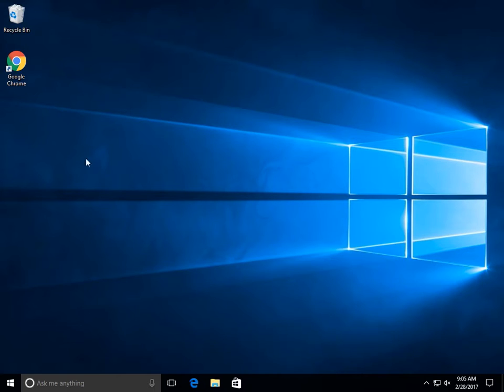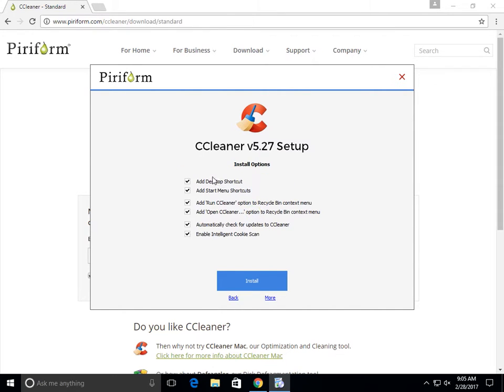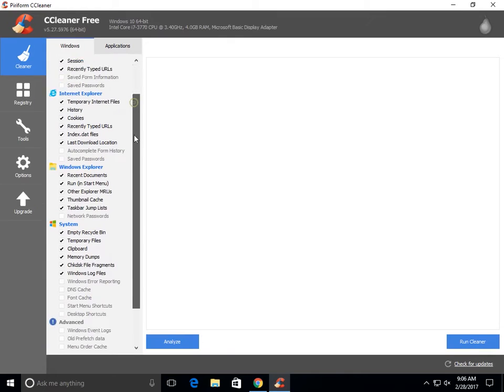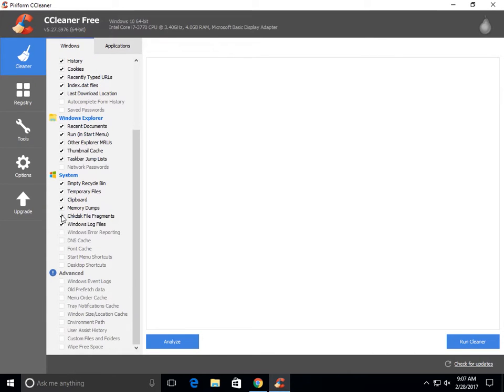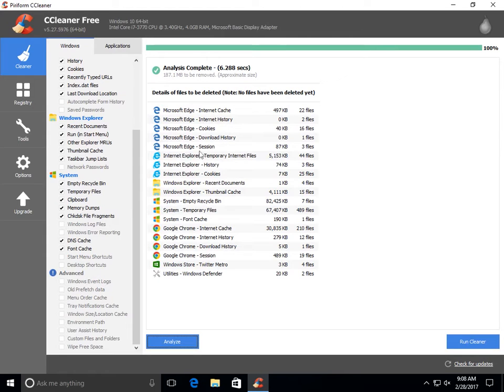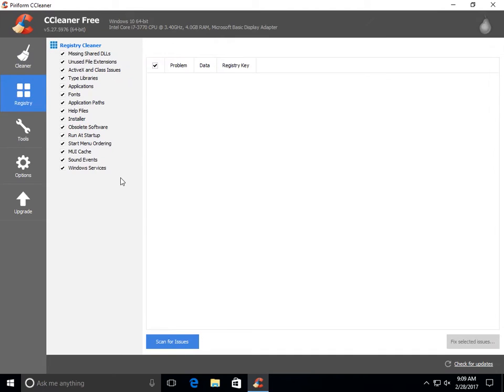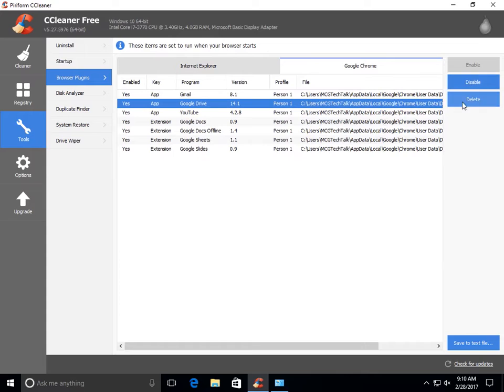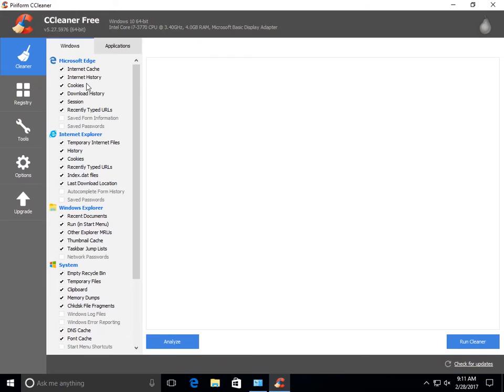Installing and running Ccleaner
Here We will be installing and going over the setting for Ccleaner.